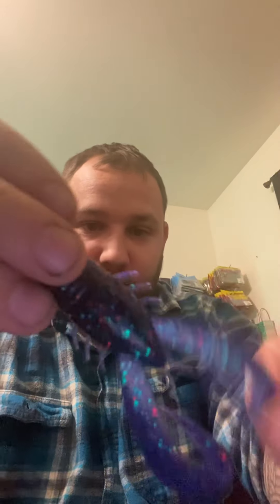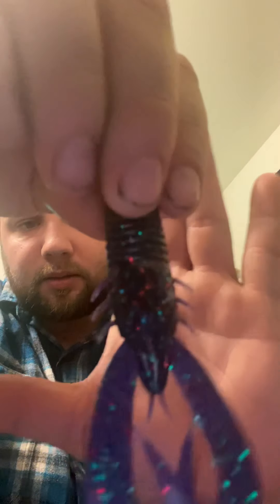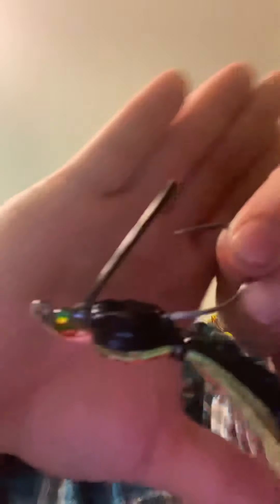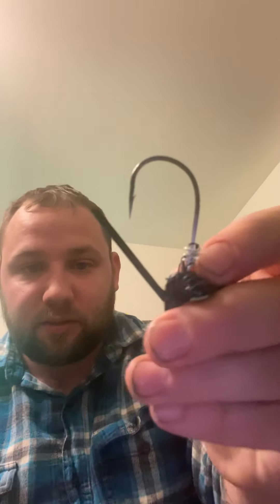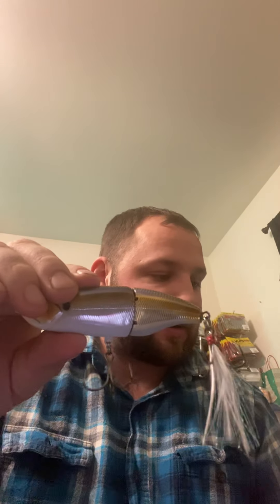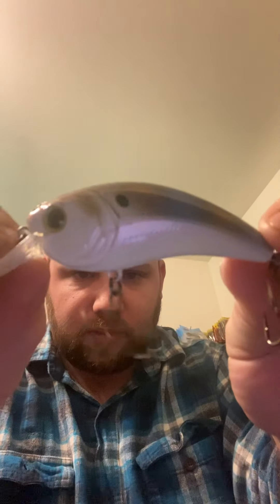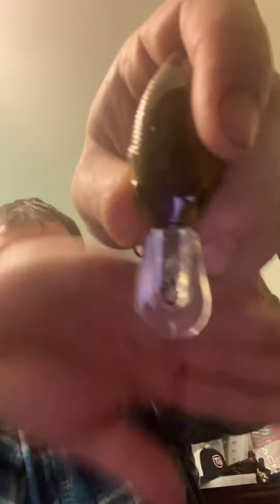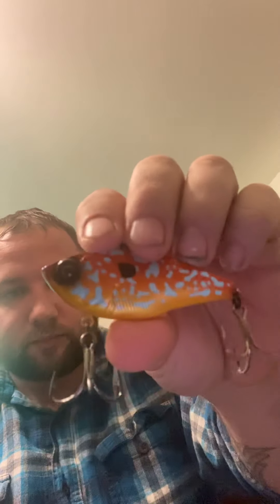6th sense tailored sack Dec